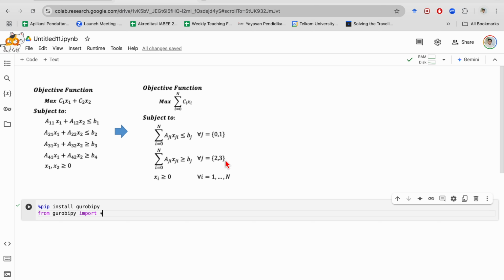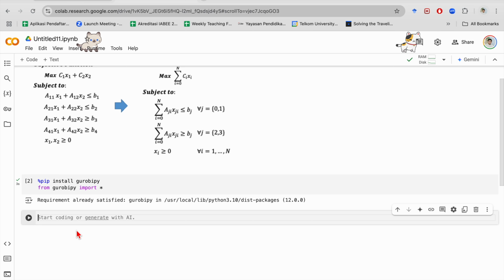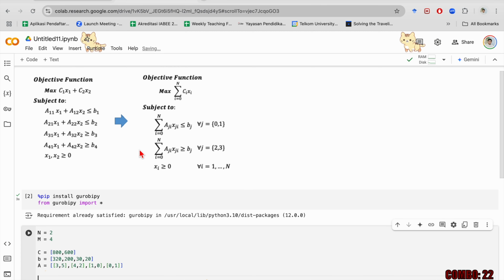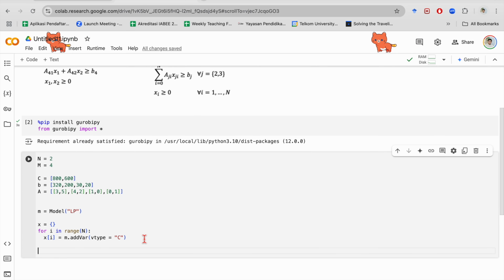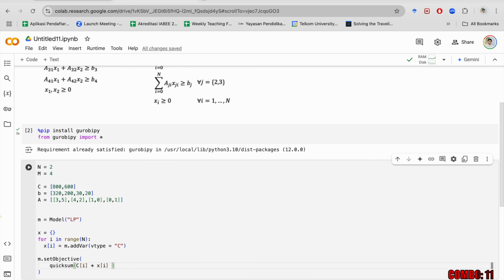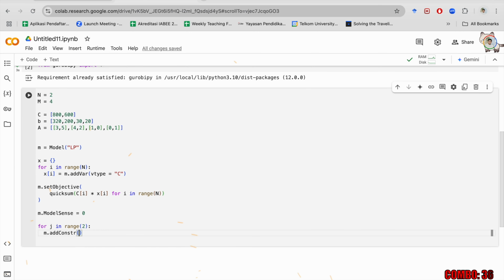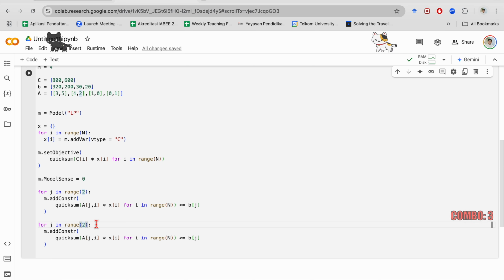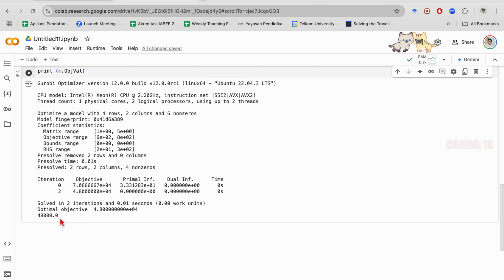Writing Simple Mathematical Model with Sigma Notation on Google Colab and Gurobi Solver